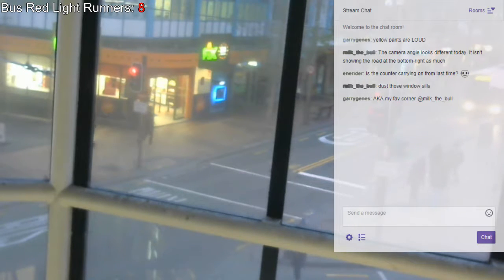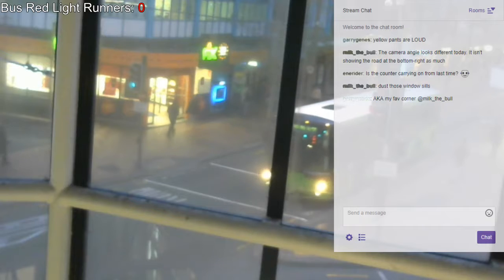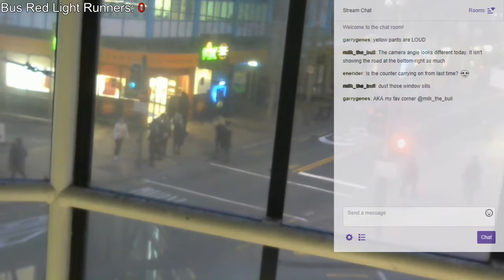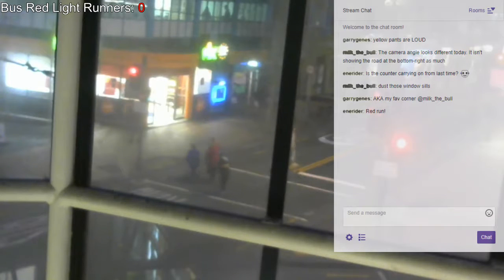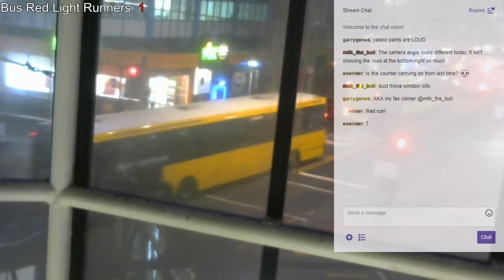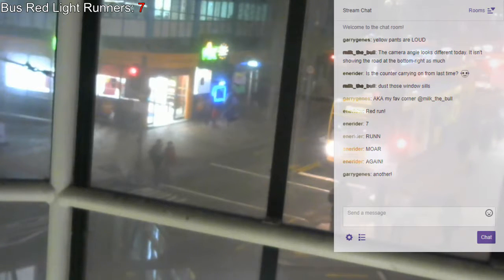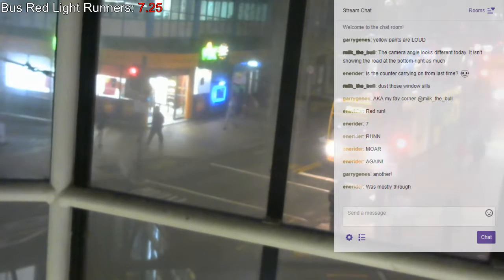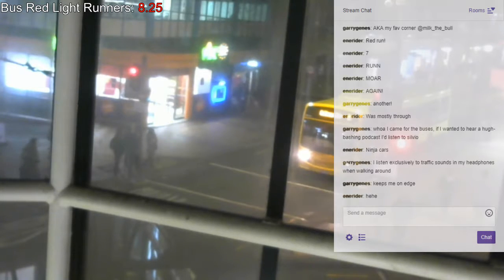The Bus Factor! Episode 44 (2018-06-15)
The amazing Michael joins us to discuss conspiracy theories, information security, computers, and buses.